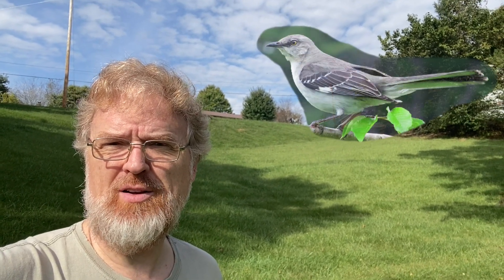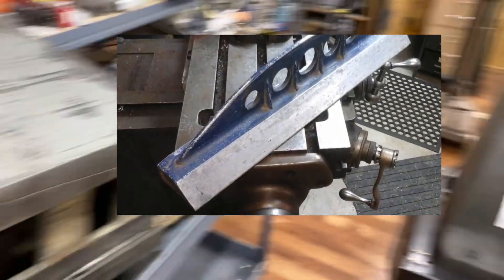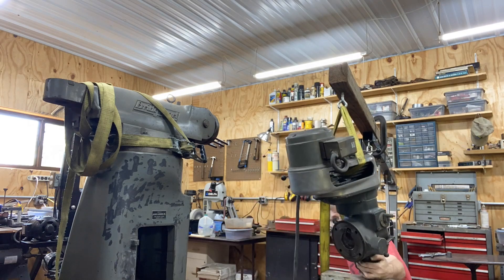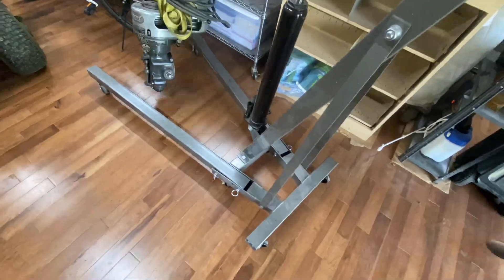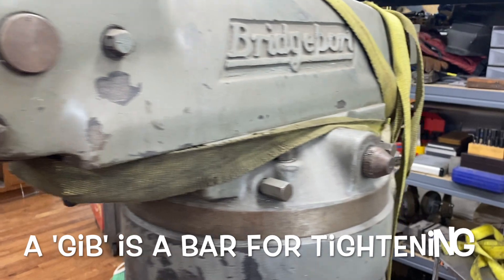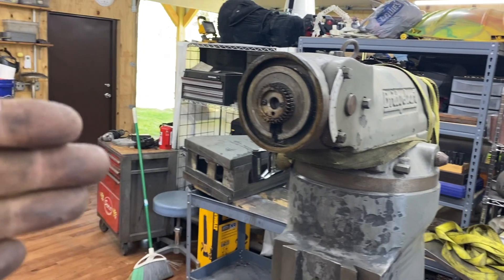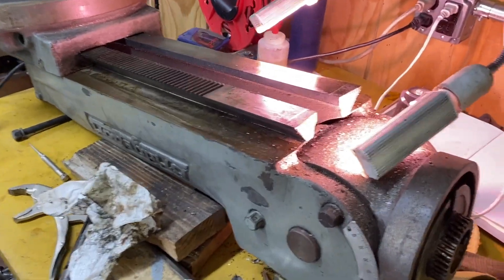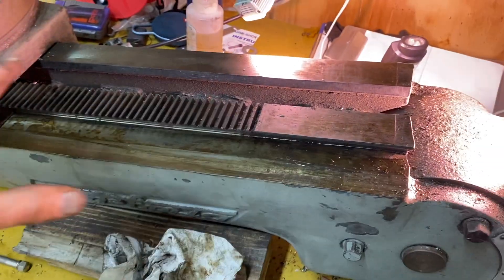Bridgeport Restoration 2: Removing Head, Ram & Turret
Continuing with Bridgeport mill restoration.  This time we struggle with a stuck ram, but finally separate it from the turret.